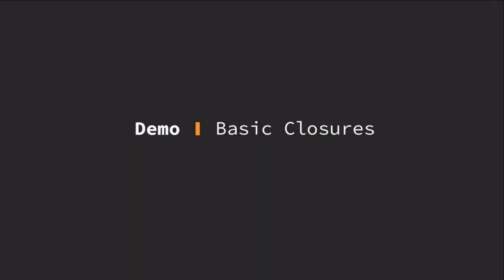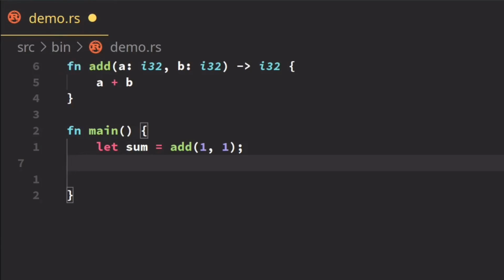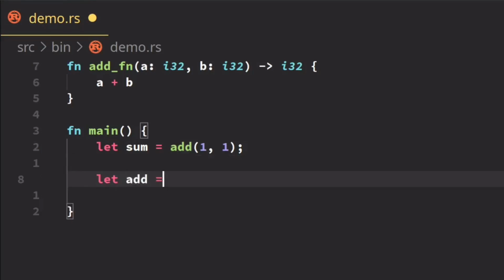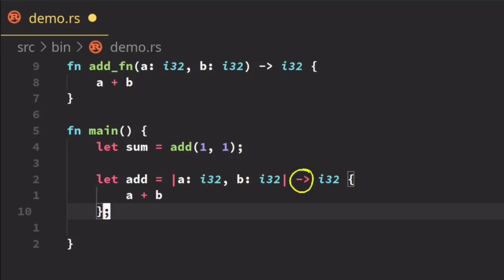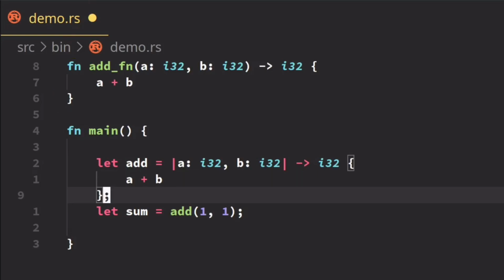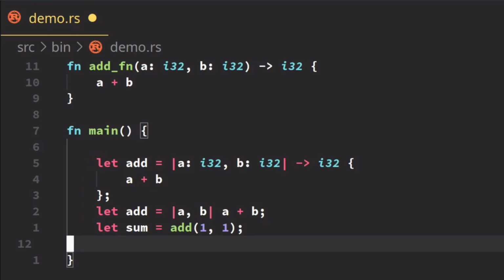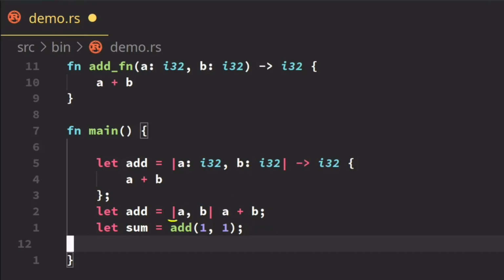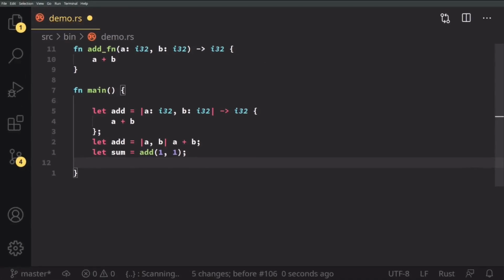67 Basic Closures Zero To Mastery Academy 1920x1080 283K